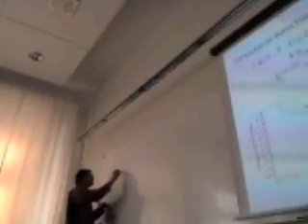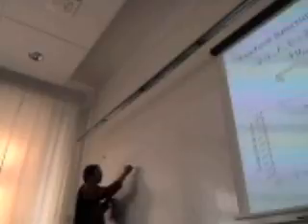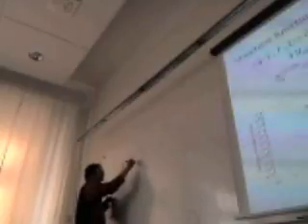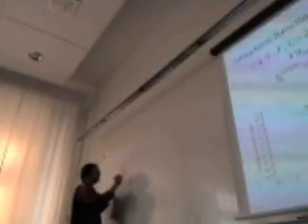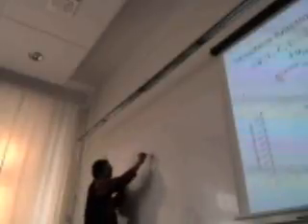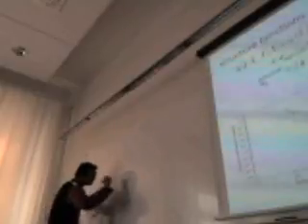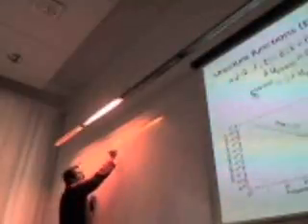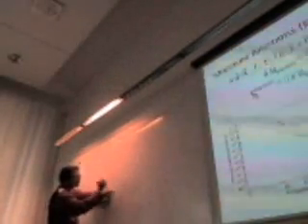2011 06 22 Mitra